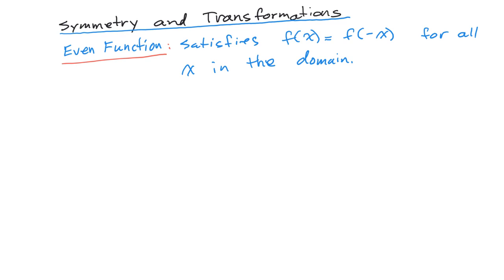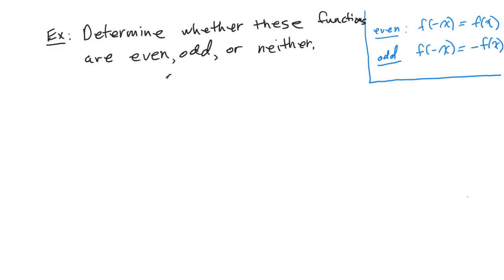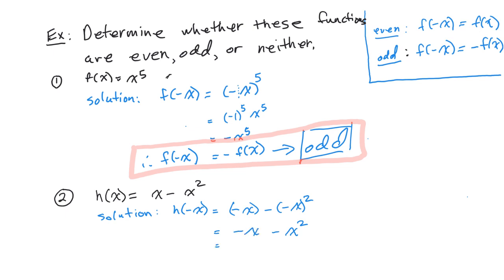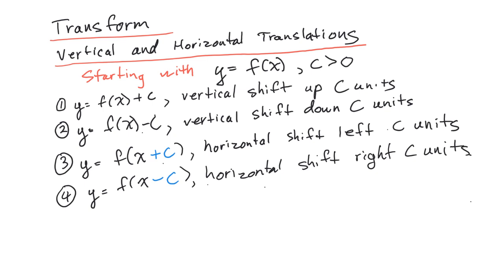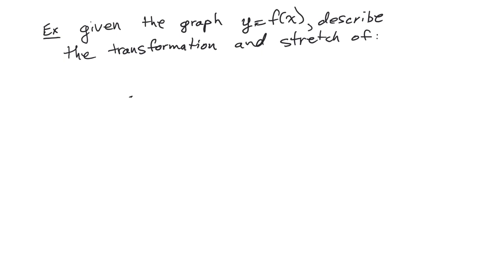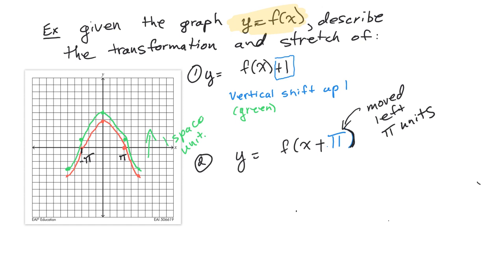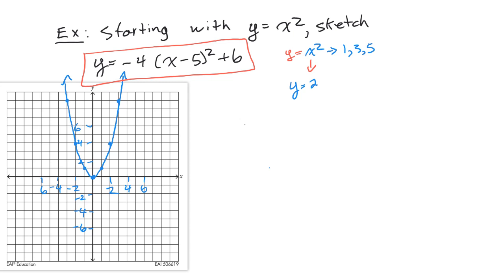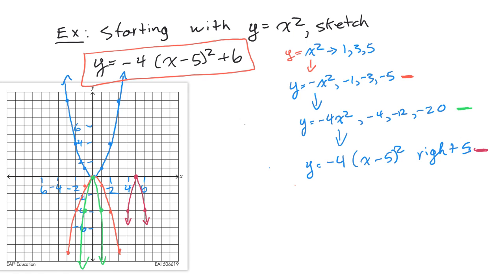MHF4U2 L3 Symmetry and Transformations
Determining Symmetry - Even and Odd
Refresher for Transformations VS, HS, VC/S